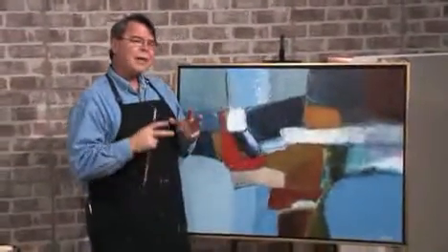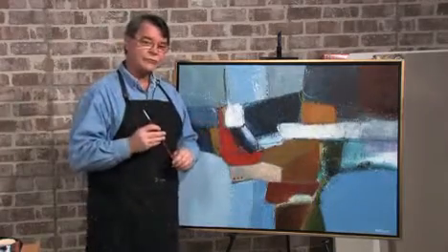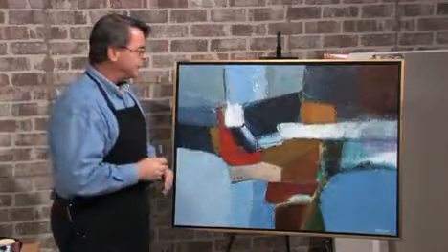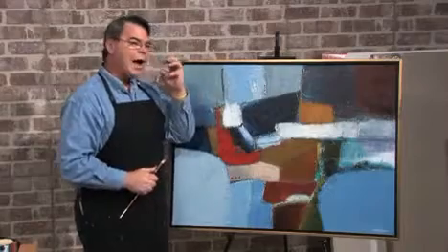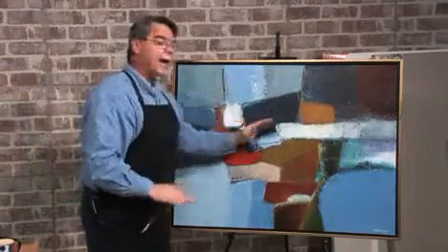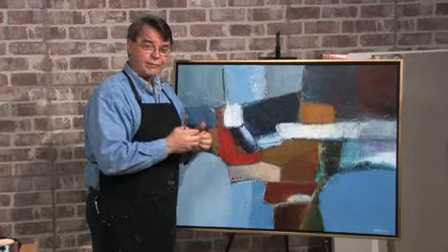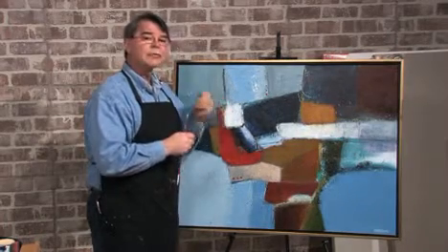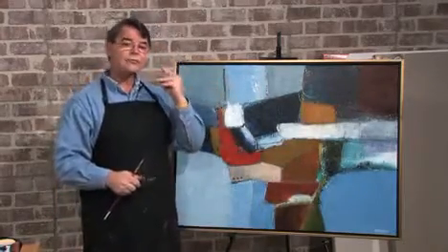Composition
Join professional artist Joe DiGiulio for a free art lesson on composition.